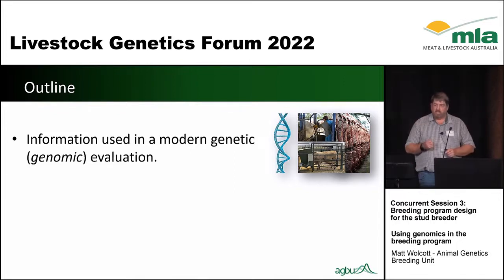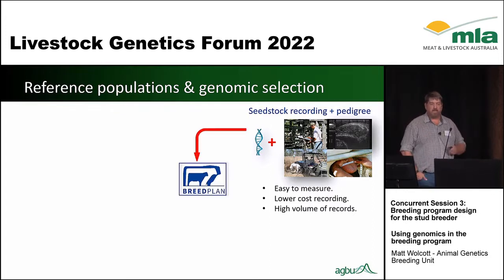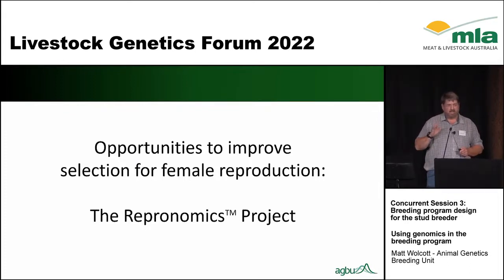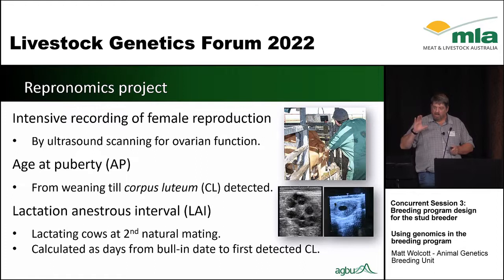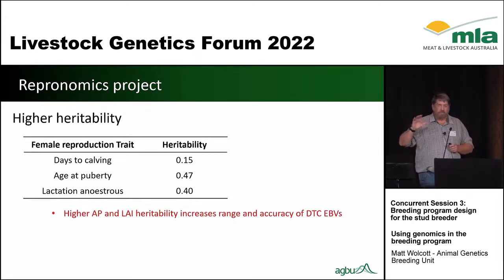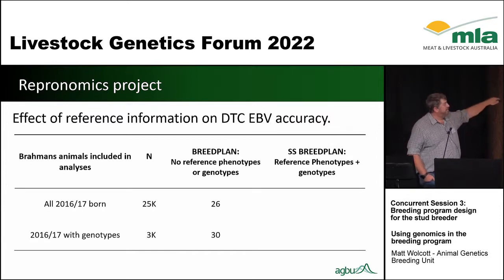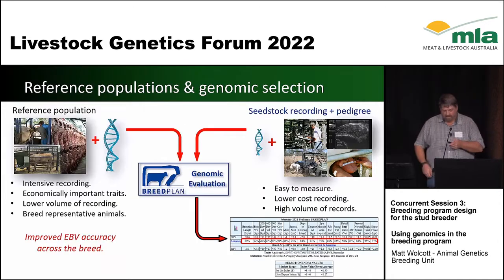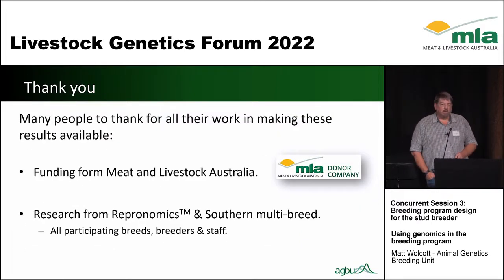Livestock Genetics Forum 2022: Using Genomics in the breeding program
Matt Wolcott from Animal Genetics Breeding Genetics presenting at the MLA Livestock Genetics Forum 2022 in Adelaide, SA.